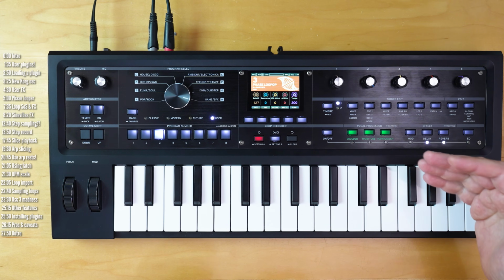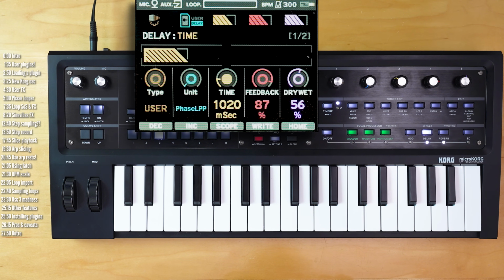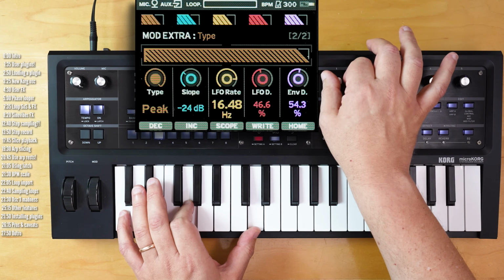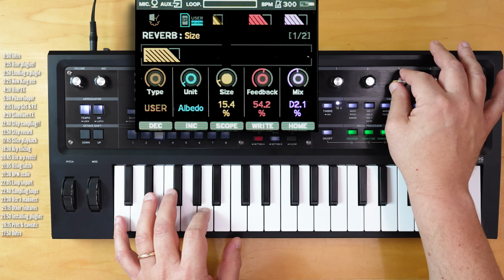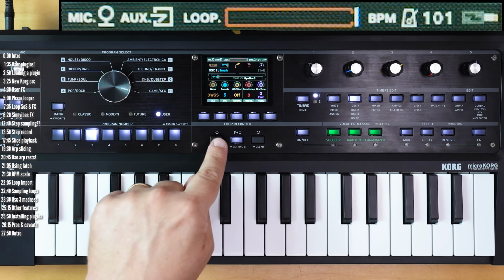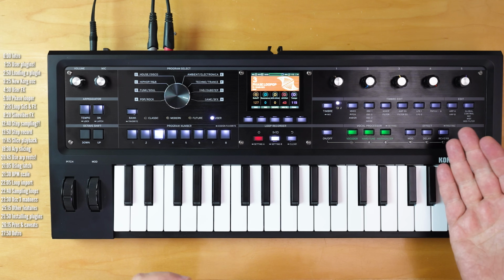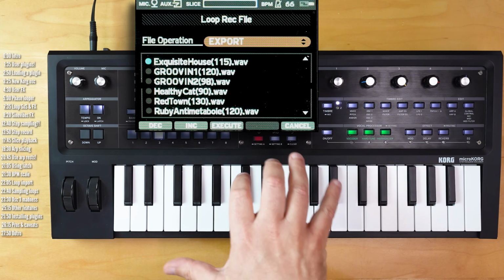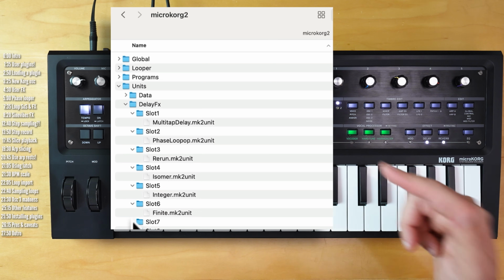MicroKORG 2 v2.0 Now does what?! Plugins (including mine…), step sampling, and loop slicing tutorial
Download my Steve Reich-inspired Phasing Loops plugin for MicroKORG 2 and other logue platform synths here:

Cool Holographic scopes?
►  The scopes I use aren't real - I use MOscilloscope and MAnalyzer by a company called Melda - they’re free with some limitations in the MFreeFXBundle.

TIMELINE:
0:00 Intro
1:35 User plugins!
2:50 Loading a plugin
3:25 New Korg osc
4:30 User FX
5:00  Phase looper
7:35 Looping w/FX
8:20 Sinevibes FX
12:40 Step sampling?!
13:50 Step record
17:45 Slice playback
19:30 Arp slicing
20:45 Use arp rests!
21:05 Using latch
21:30 BPM scale
22:05 Loop import
22:40 Sampling loops
23:30 Osc 3 madness
25:15 Other features
25:50 Installing plugins
26:15 Pros & caveats
27:50 Outro